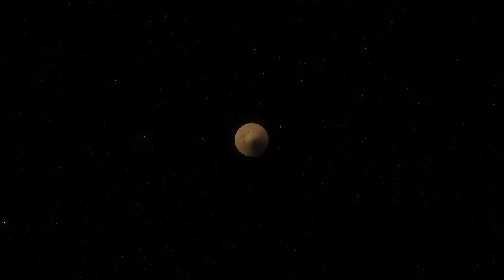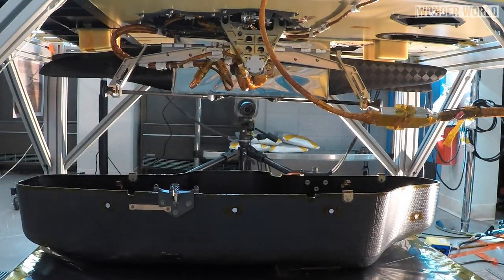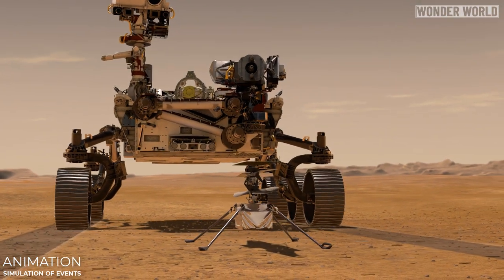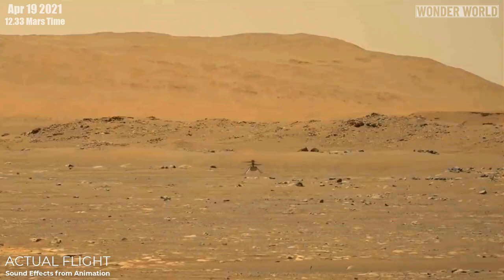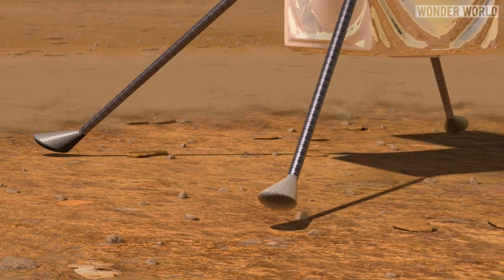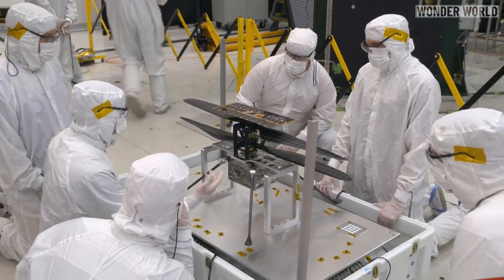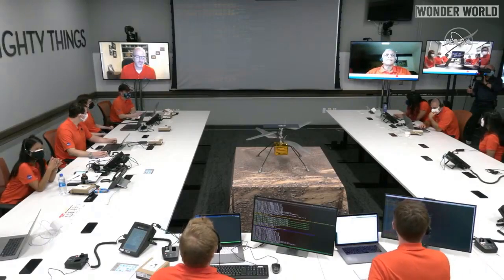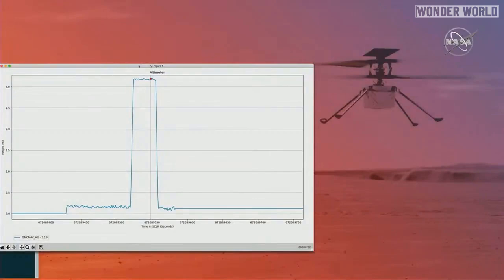NASA Helicopter Drone Flies on Mars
In Febuary 2021, a new Rover by the name of Perseverance landed on Mars, but unlike rovers that have come before it, this one had a very special passenger attached to it, in the form of a helicopter drone, called Ingenuity.

NASA’s Helicopter drone, is humanity’s first attempt at powered controlled flight of an aircraft, on another planet.

The helicopter took flight on April 19th 2021, at 12:33 Mars Time, a time and day NASA determined would give optimal energy and flight conditions for the solar powered drone.

The first test flight involves lifting off, climbing to 10 feet, hovering for about 30 seconds, and then descending.

Since the time delay from Mission control back on earth to Mars would take too long to manually control the drone, it has to be able to perform each flight all on its own, No joystick, No live pilot, No real-time help, In alien conditions, with almost no atmosphere.

CREDIT LINKS